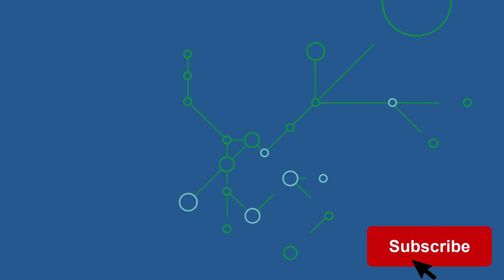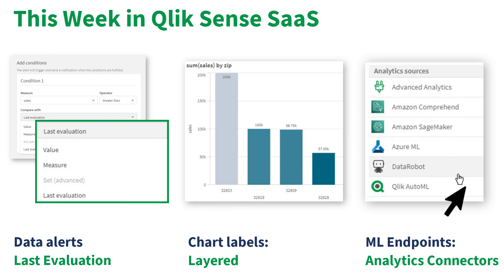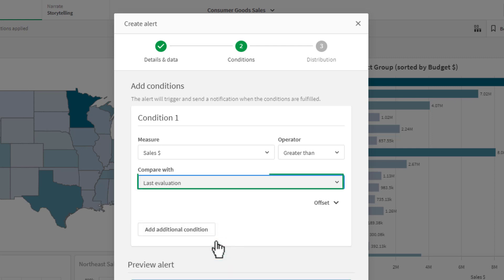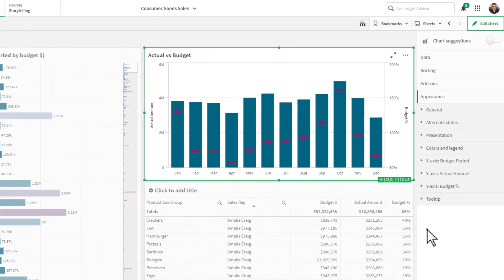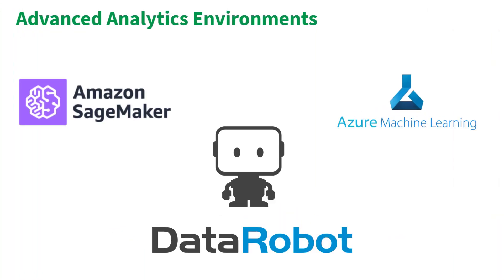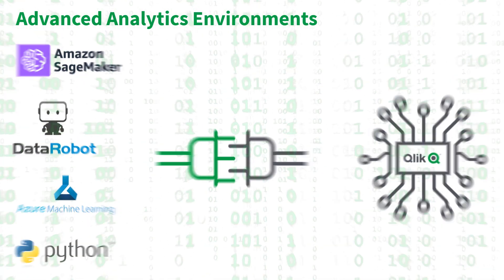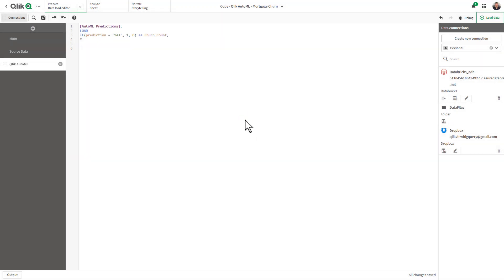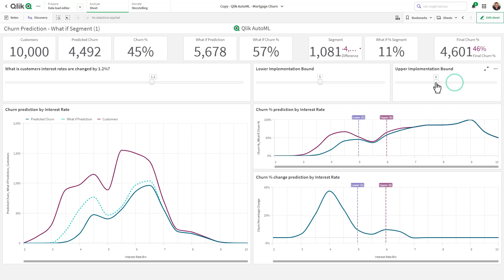Qlik Sense SaaS in 60 - Last Evaluation, New Analytics Connectors and Chart Label Improvement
This week we introduce a new data alert evaluation condition, a chart label improvement and the ability to access third-party machine learning data sources with new out-of-the-box connectors.

Note: If you are not seeing the Advanced Analytics connectors - make sure you have access to the management console - and turn on Enable Machine Learning Endpoints in the Feature Control section - under settings.